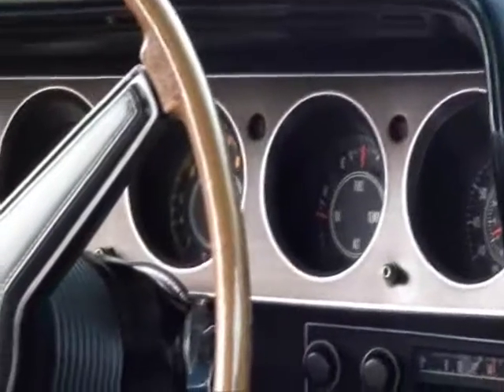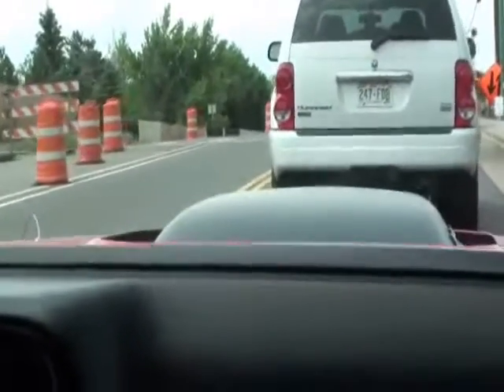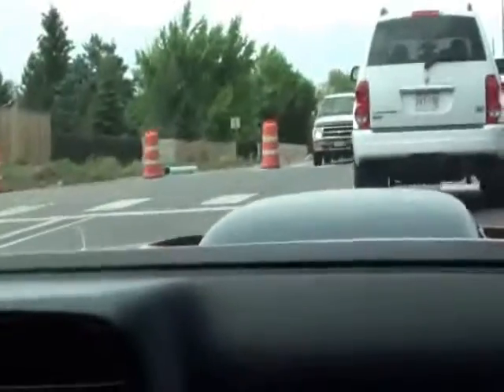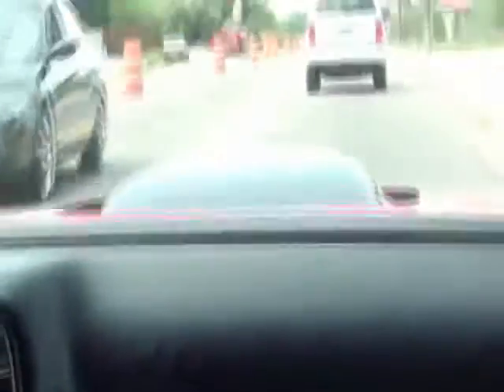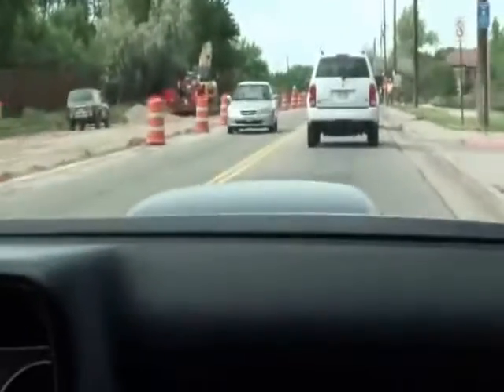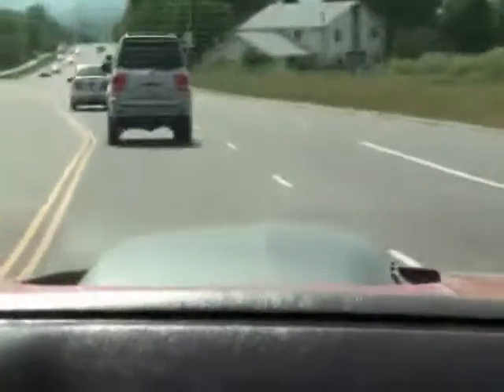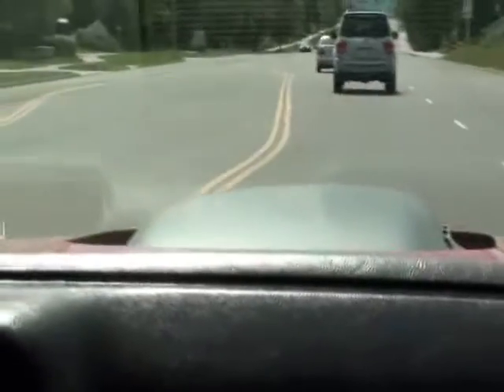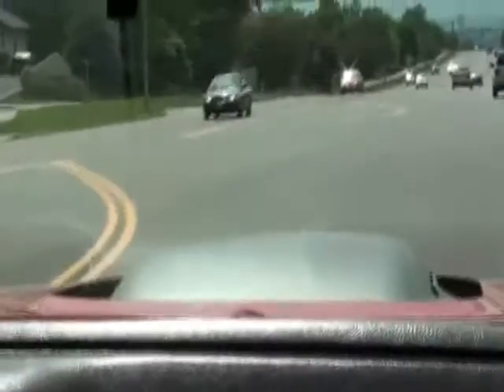1971 Hemi Cuda Thrash.wmv